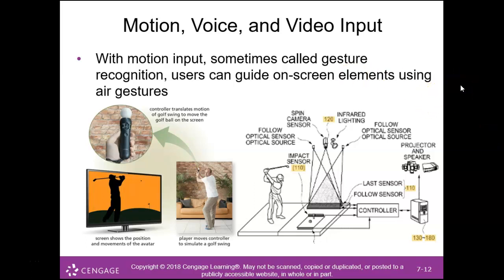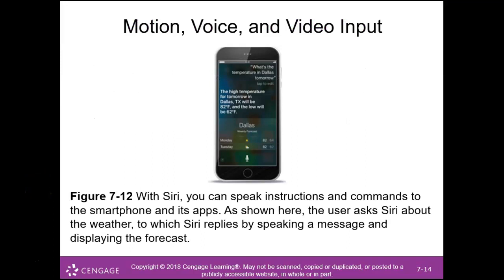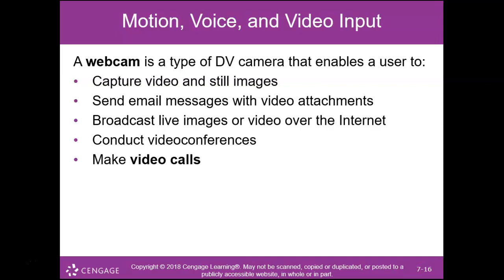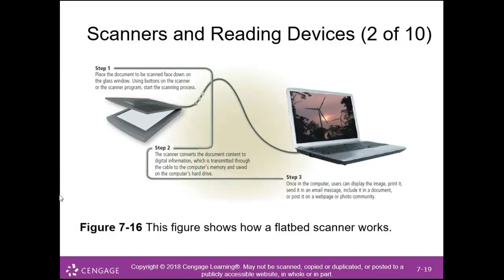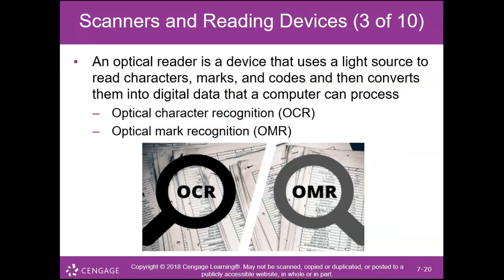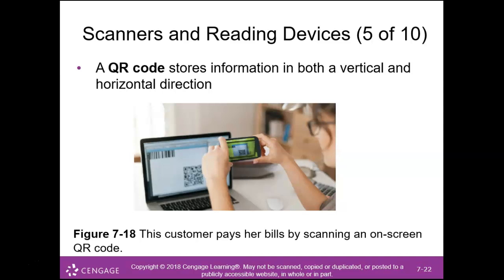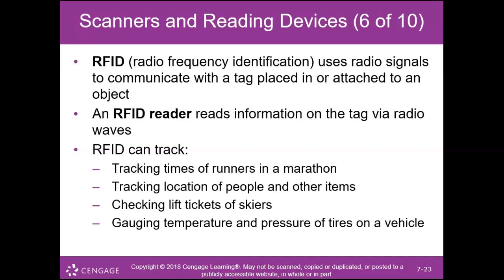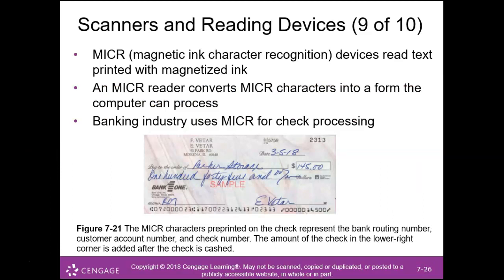Tech 301, Week 7, Part 2